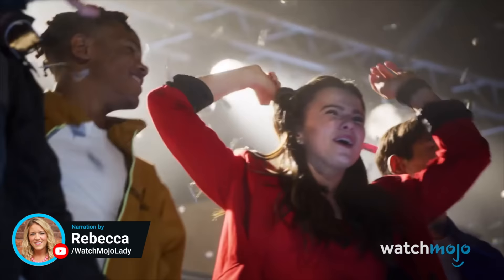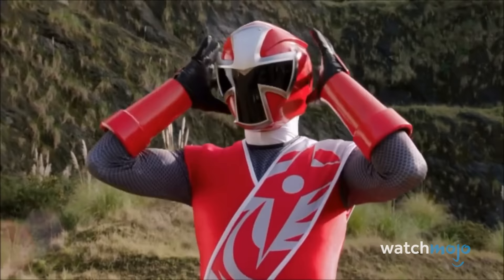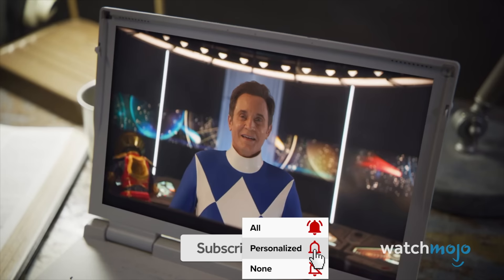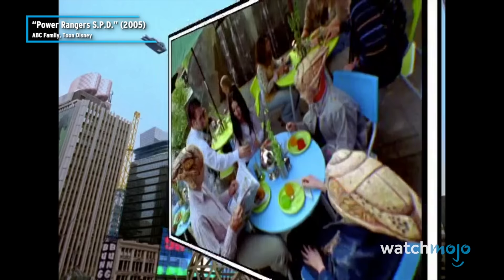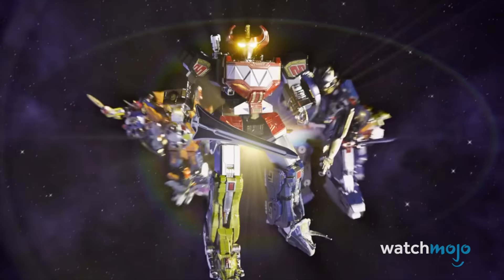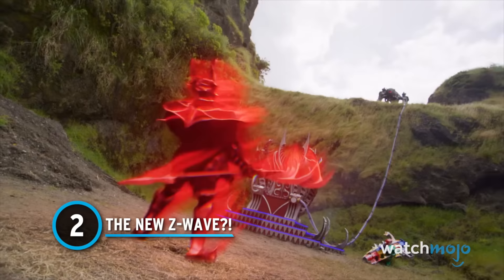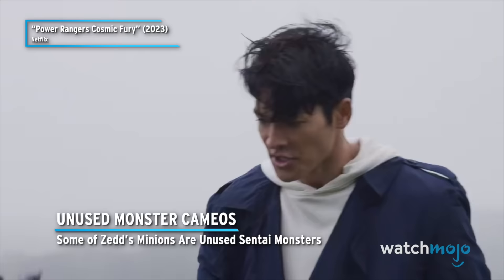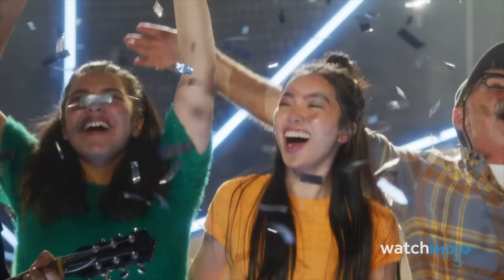Top 10 Hidden Details in Power Rangers Cosmic Fury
"Power Rangers" is back and better than ever! Welcome to WatchMojo, and today we’re counting down our picks for the callbacks, appearances, and Easter Eggs included throughout the 30th season of “Power Rangers.” Our countdown of hidden details in "Power Rangers Cosmic Fury" includes Billy & the Wolf, Newtech City, Eltar, and more! Any Cosmic gems we missed?

Don't forget to play our Live Trivia games at 3pm and 8pm EST for a chance to win cash! The faster you answer, the more points you get!